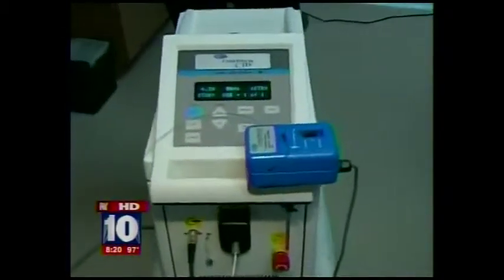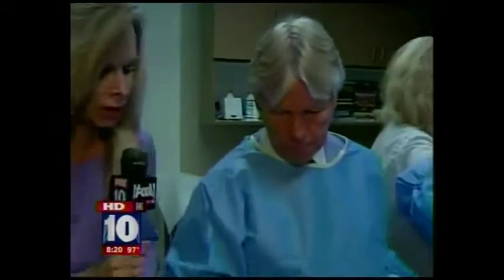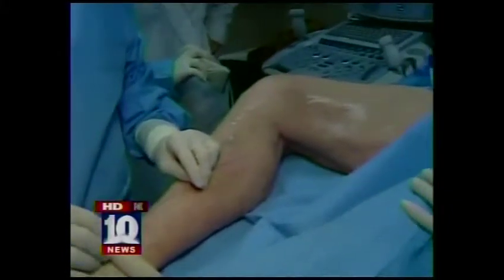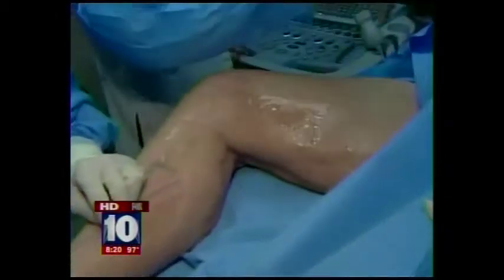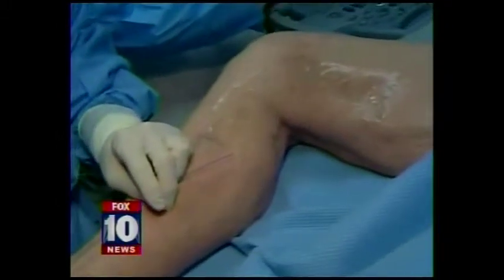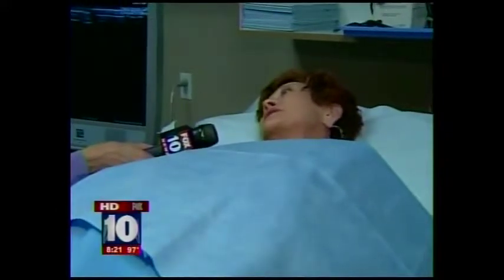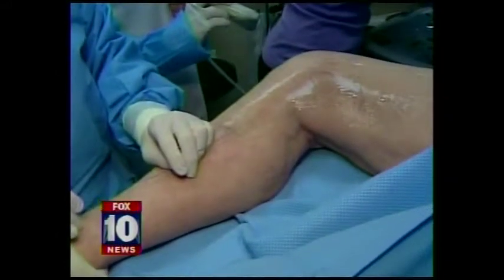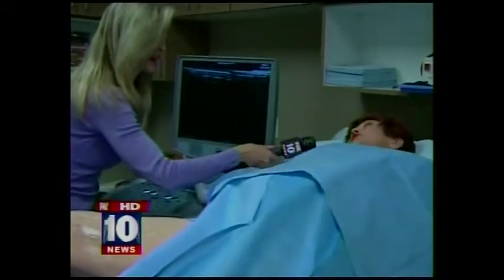Varicose Veins Dr. Morrison KSAZ Phoenix